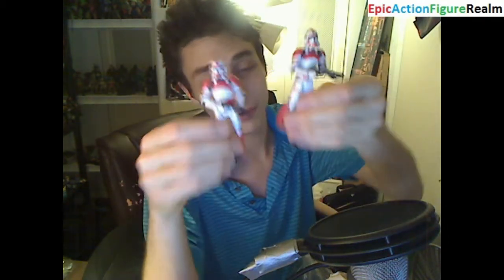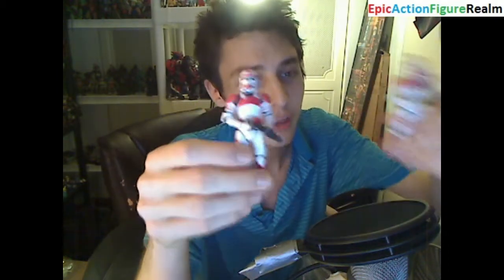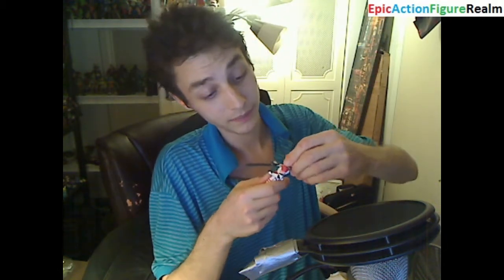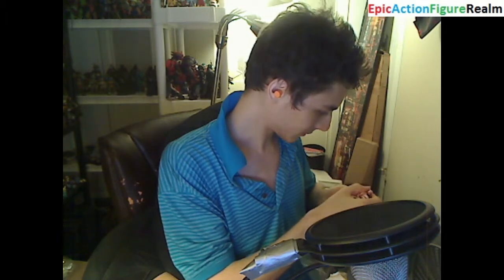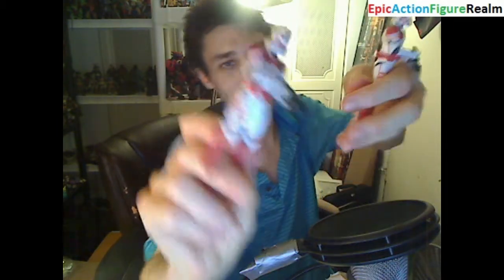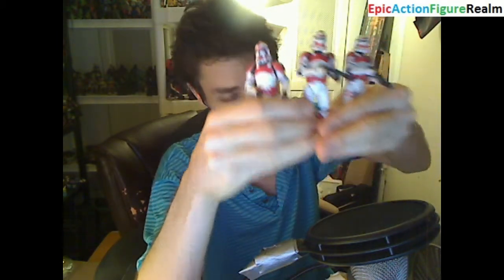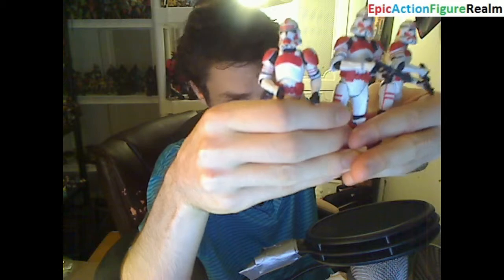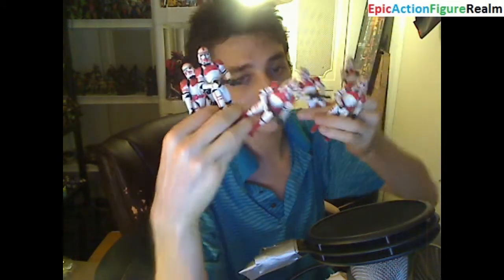Unboxing The Massive Star Wars Clone Shock Troopers Action Figure Lot (11 Clone Shock Troopers)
If you are interested in becoming a content creator on Rumble then you can sign up for Rumble via my Rumble Affiliate I utilize TubeBuddy to optimize my videos as a content creator. If you are interested in playing chess matches online then you can sign up for Chess.com via my Chess.com Affiliate This video showcases the my unboxing of The Massive Star Wars Clone Shock Troopers Action Figure Lot which is comprised of Clone Shock Troopers derived from the Star Wars Revenge Of The Sith Action Figure Line. The Star Wars Clone Troopers Action Figures featured in the video were produced by Hasbro. The Clone Shock Troopers were the body guards of Republic representatives amid the Clone Wars that are derived from the Star Wars Universe.

Become A Follower Of My Epic Live Stream Content Via Twitch